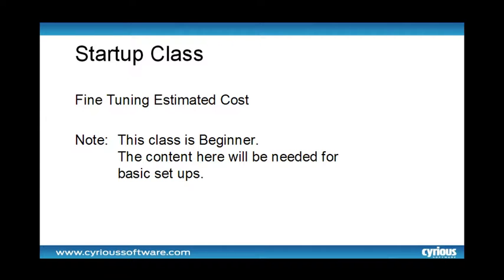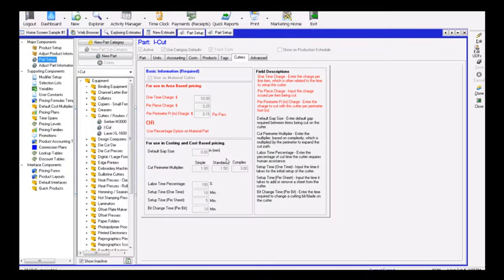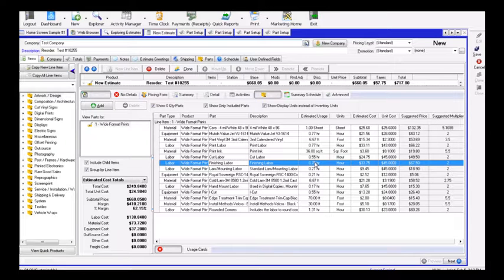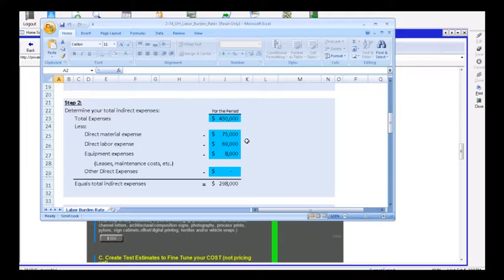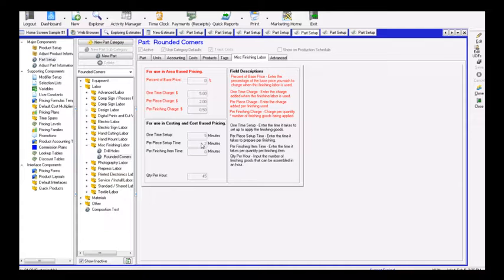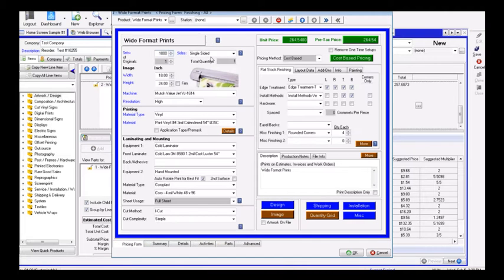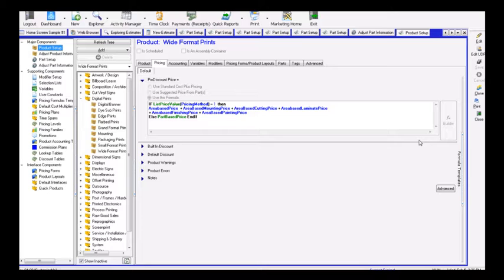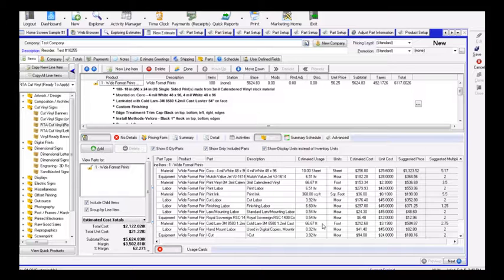Startup CLass Fine Tuning Estimated Cost